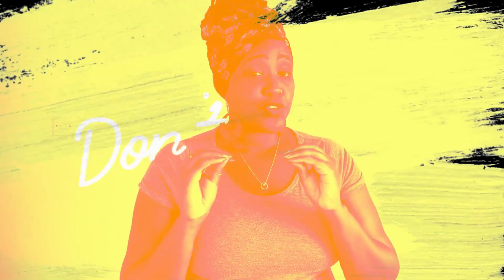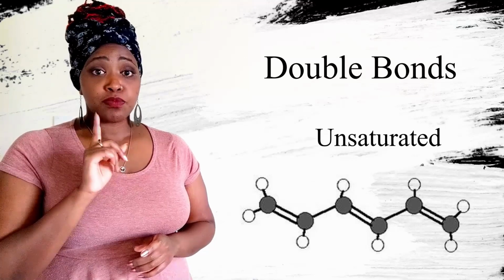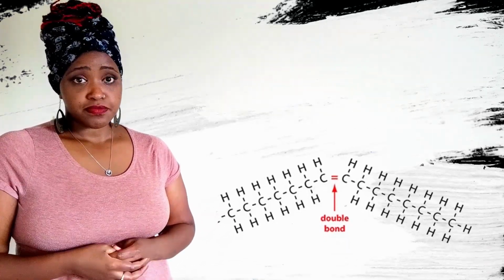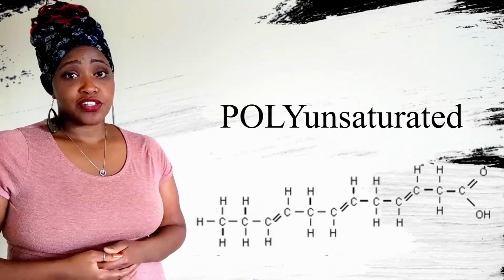WTF!? || Y&Y Fats IV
WTF?! Part IV
This week I get into the simple biochemistry of the different types of Fats in our food and how they relate to the fats in our body.
Join me on Instagram: med__k__ for more videos and discussions
** Any medical information provided on my channel is merely information - not advice. I do not claim ownership of any of the pictures displayed in this video unless stated otherwise.**